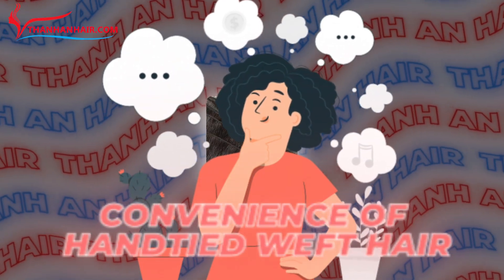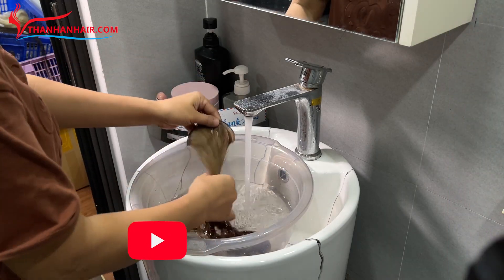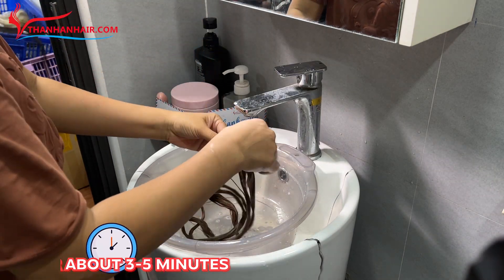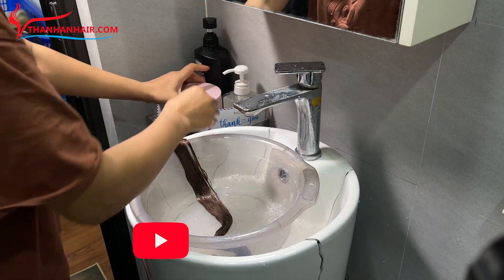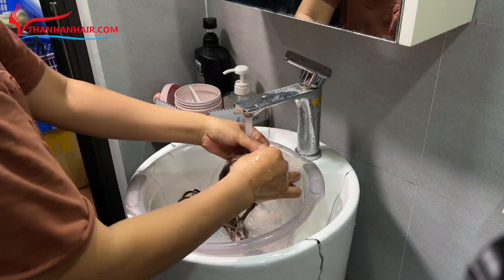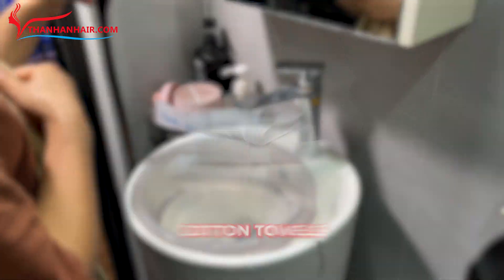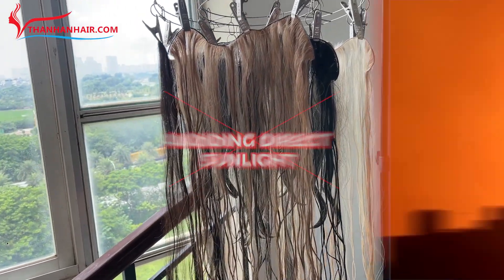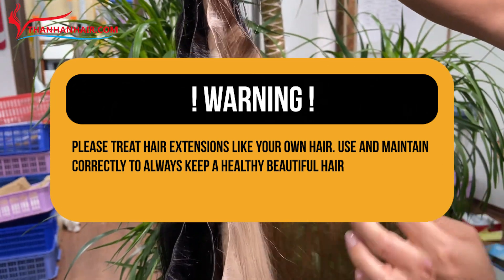How to wash hand tied hair extensions correctly- Thanh An Hair?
To always maintain a healthy beautiful hair, you must to do a daily correct hair care and treatment routine
0:00 Introduction
0:25 Step 1: Preparation
0:35 Step 2: Wash hair extension
1:30 Step 3: Add hair conditioner
2:11 Step 4: Rinse with water
2:48 Step 5: Dry hair
3:10 Tips for hair extensions
3:33 Thank you, see you next
THANH AN HAIR - MAKE YOUR BEAUTY MORE PERFECT
VK: Thanh An Hair
Alibaba: THANH AN IMPORT EXPORT COMPANY, LTD